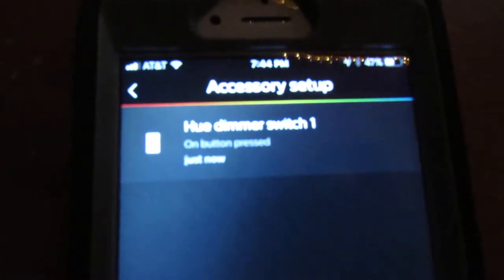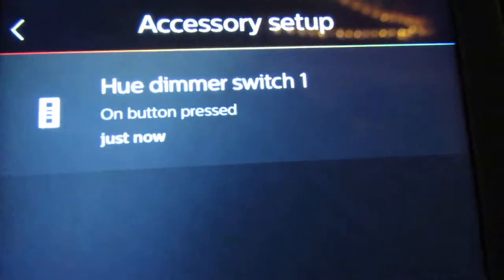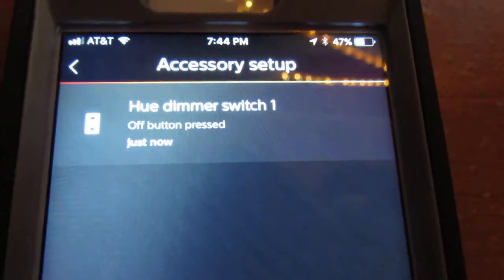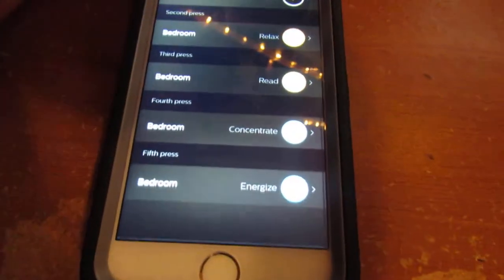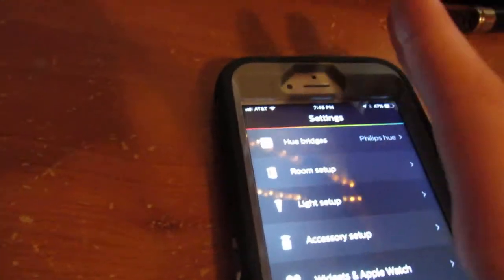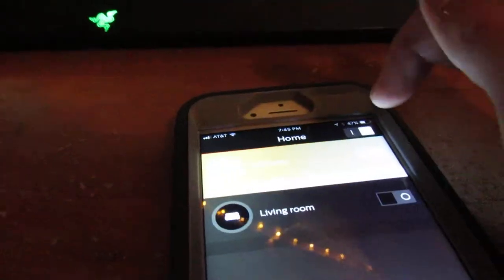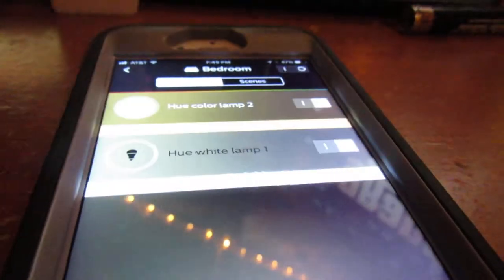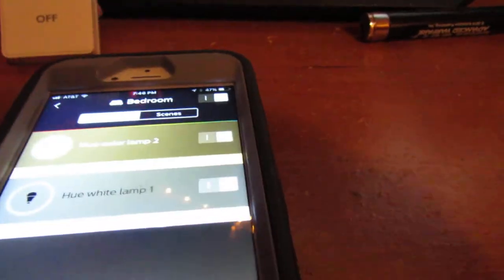phillips hue dimmer kit review